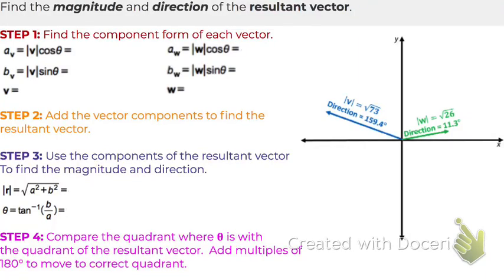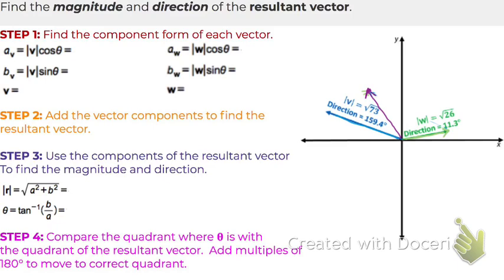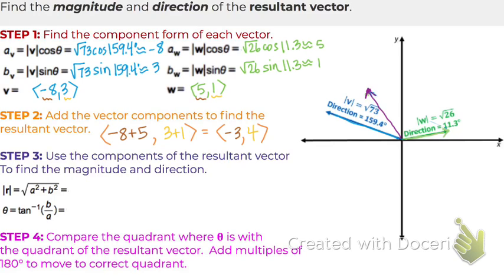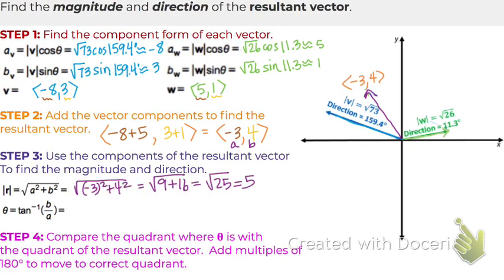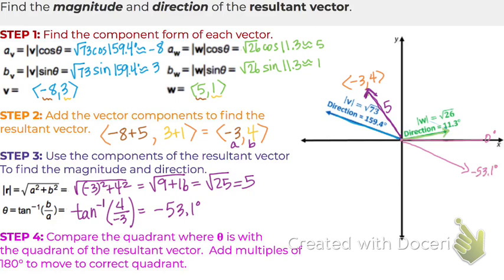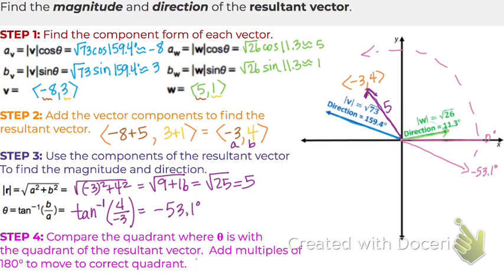Find the magnitude and direction of resultant vector